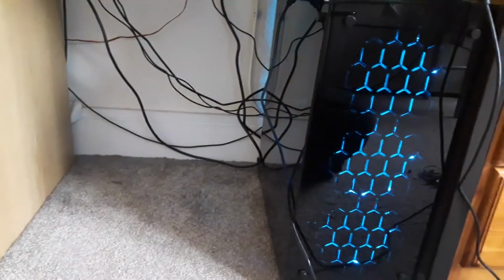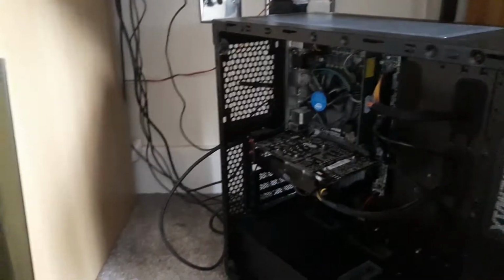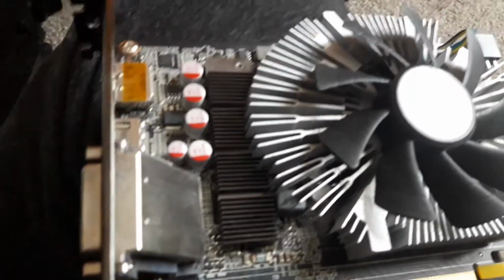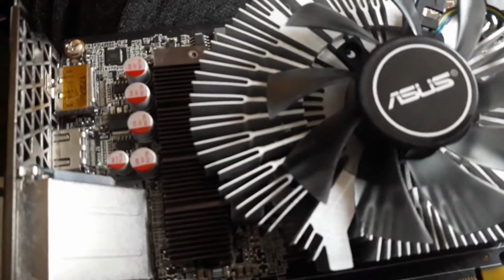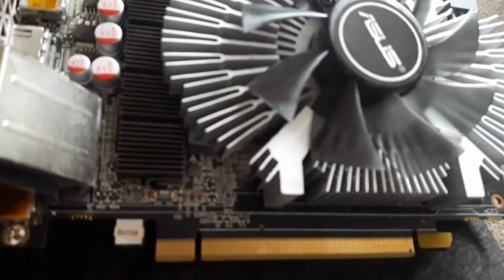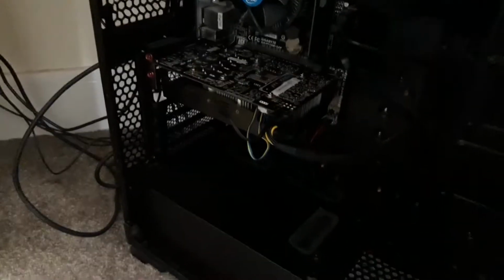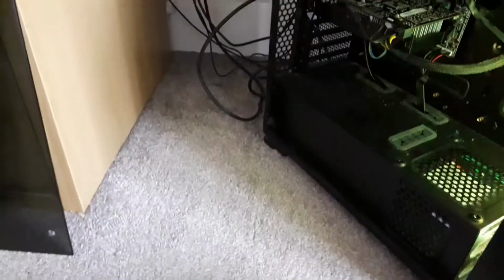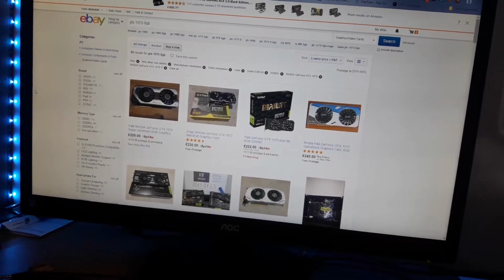DIY GPU Fan Replacement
Heyo...it's me again...In this video, I'm fixing something that has been annoying me ever since I got my PC. So I resulted in doing it myself with my knowledge, though limited...Enjoy...L8r